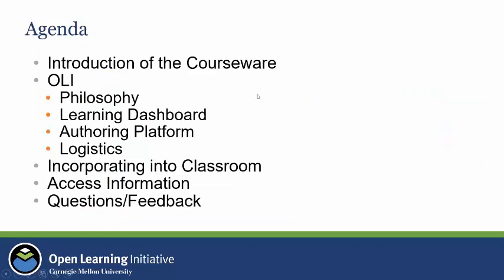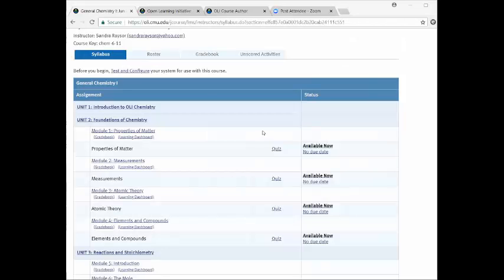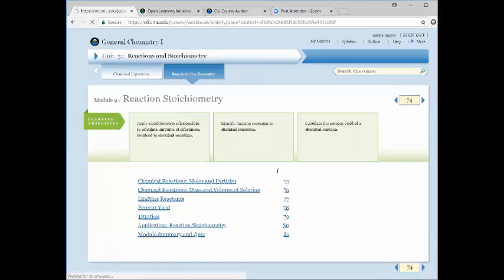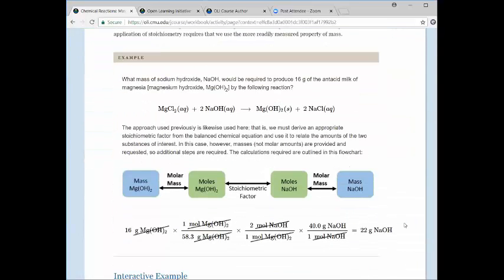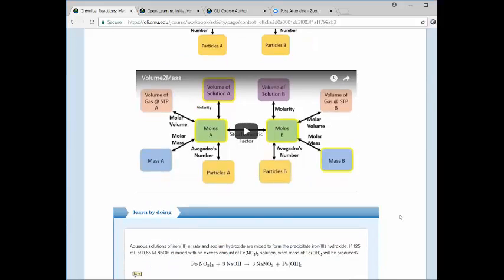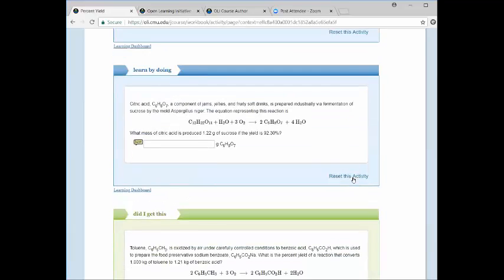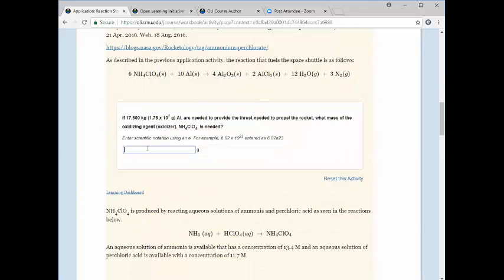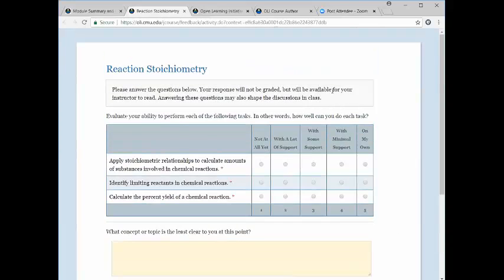OLI Chemistry Courseware Part 1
OLI Chemistry Courseware Webinar held June 12, 2018.  This is part 1 of 2. It is the introduction and a walk through of one of the modules in the course.